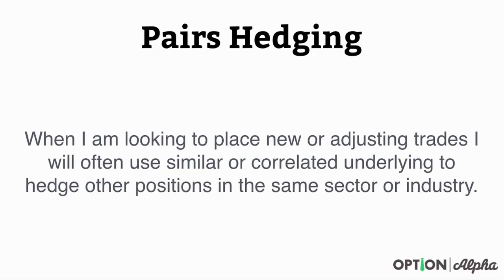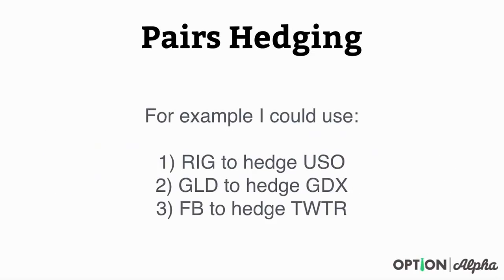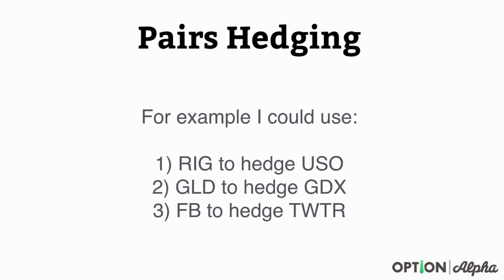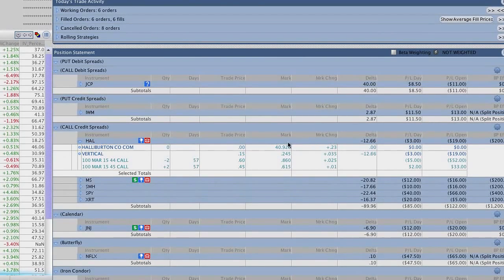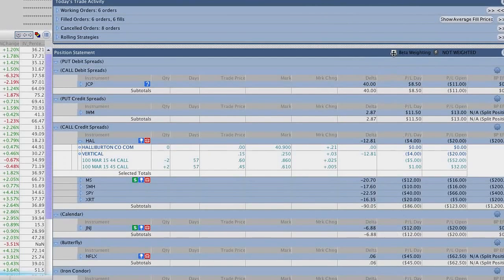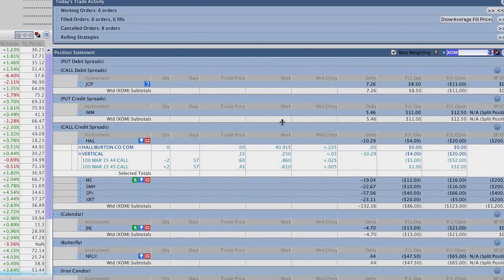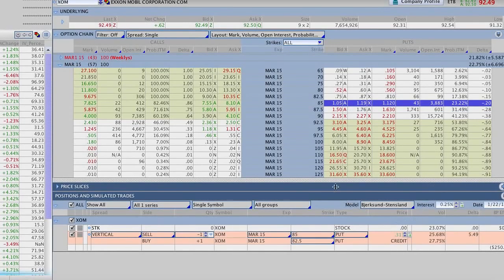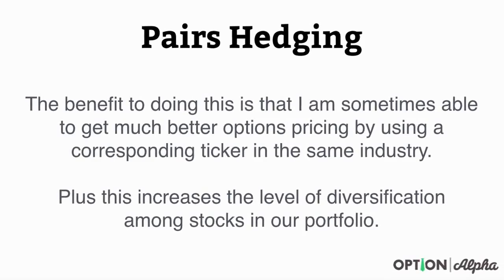Pairs Hedging - Using Correlated Stocks To Hedge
- You've likely heard of the concept of "Pairs Trading" but in this video tutorial I want to talk about "Pairs Hedging". I will often use similar or correlated underlying positions to hedge other positions in the same sector or industry.

For example I could use RIG to hedge USO or GLD to hedge GDX or FB to hedge TWTR.

The benefit to doing this is that I am sometimes able to get much better options pricing by using a corresponding ticker in the same industry versus making an adjustment to my current position that may or may not have favorable pricing at the time.

Just getting started or new to options trading? Here's a quick resource page we made that you'll love: